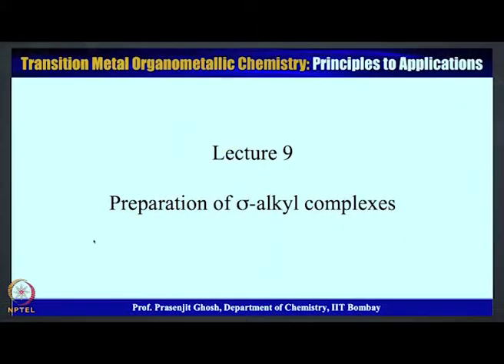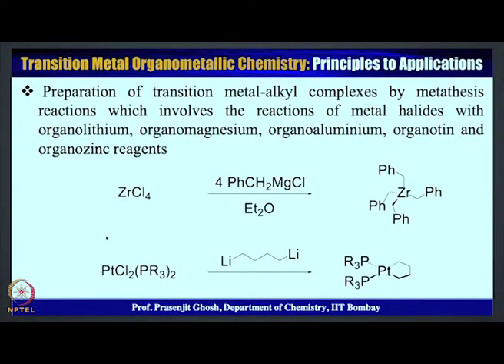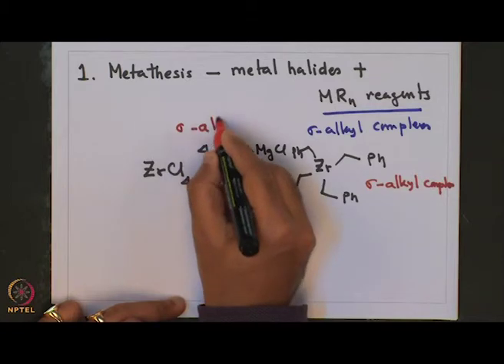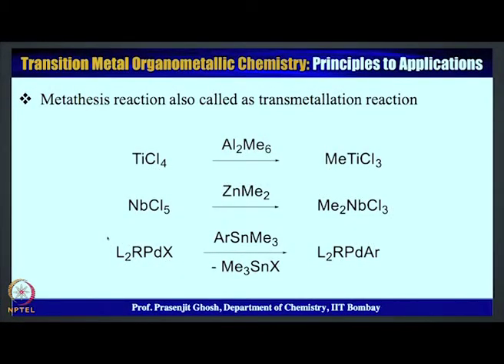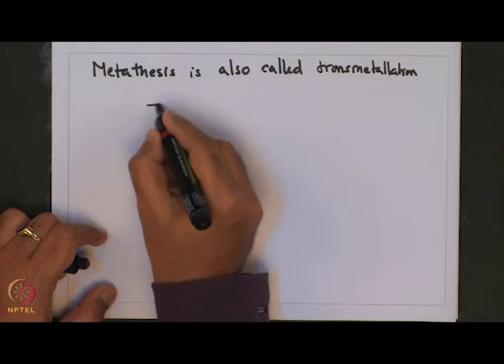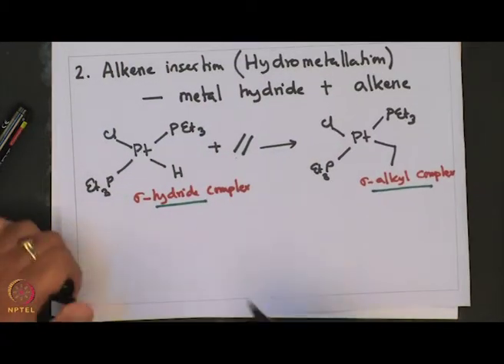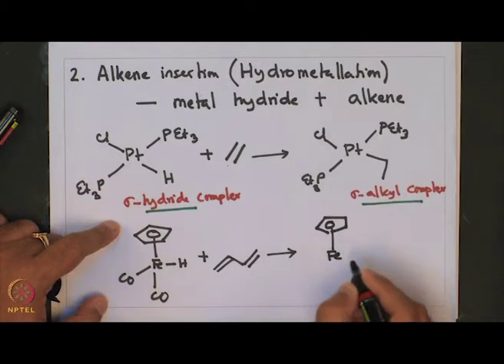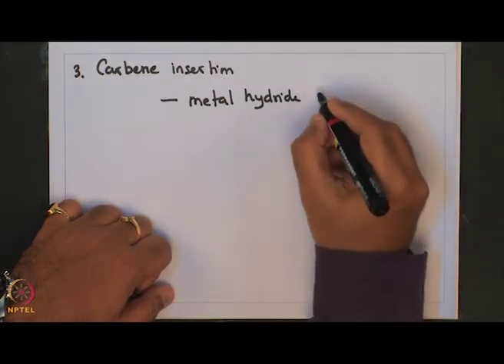Preparation of s- alkyl compounds